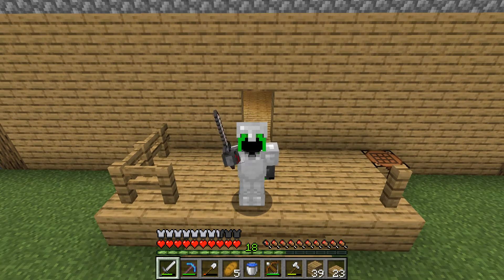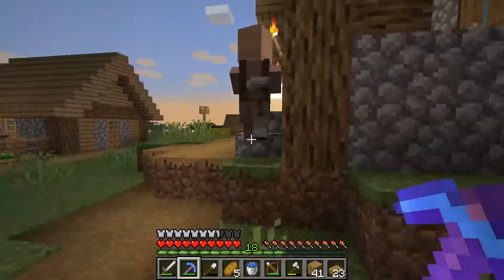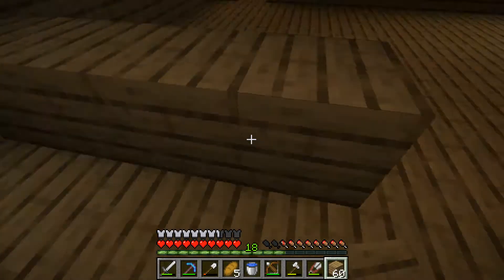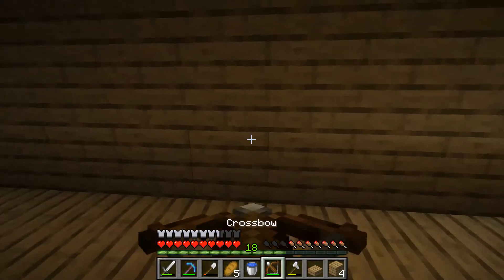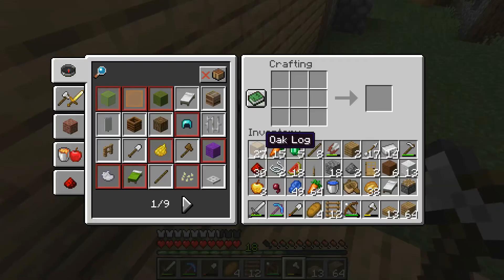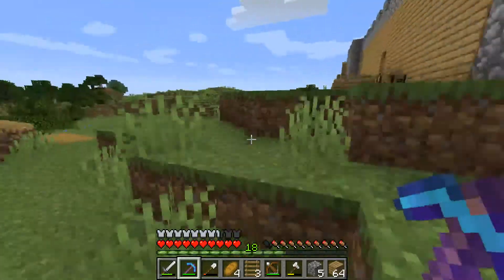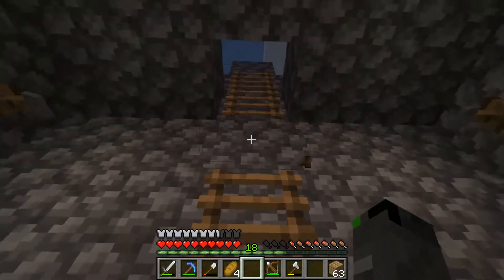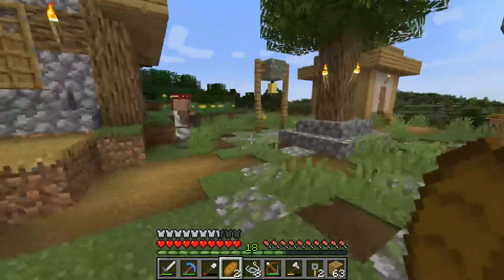Building the interior walls of the minecraft house Minecraft 1.15 episode 17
Building the interior walls of the minecraft house and making ladders for the towers and I named the dogs